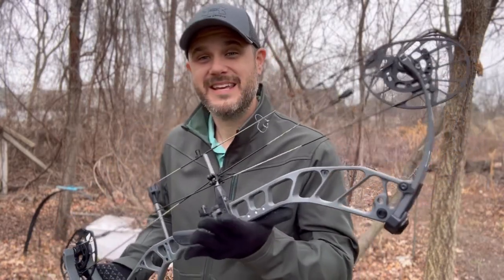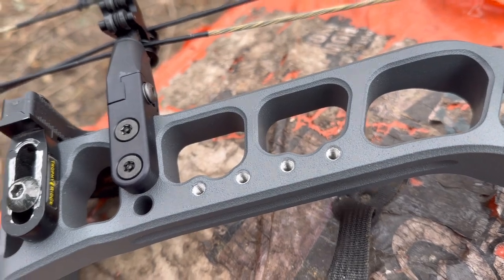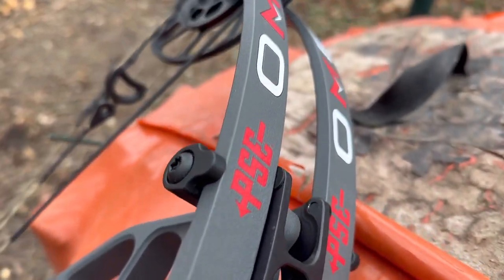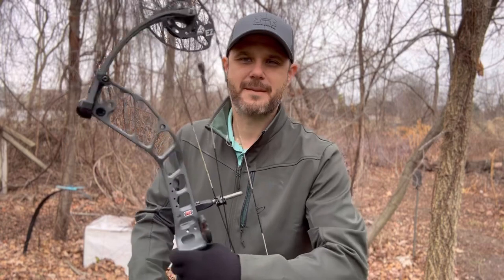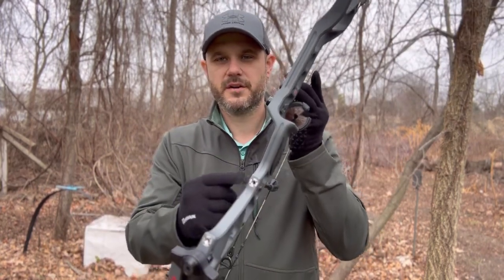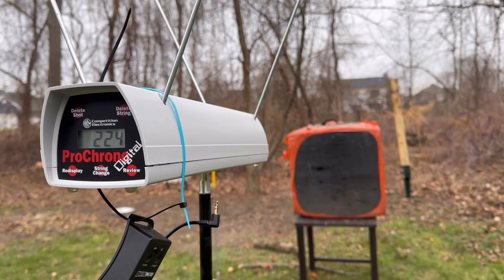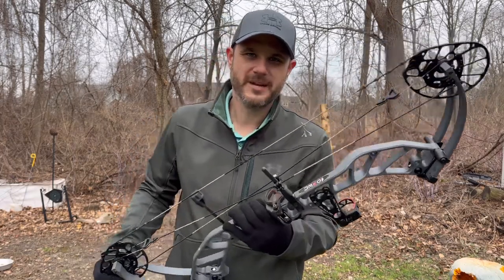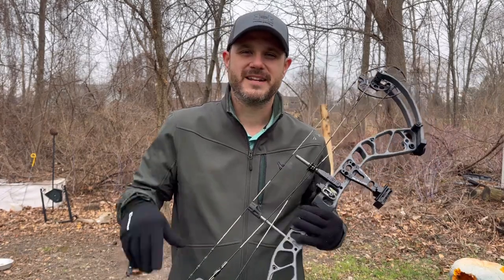2022 PSE OMEN E2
Today we check out the OMEN E2 from PSE.  This was a 2022 mid cycle bow and let me tell you it hits hard!

Special thanks to Mikes Archery for letting us test out this bow.  Check them out